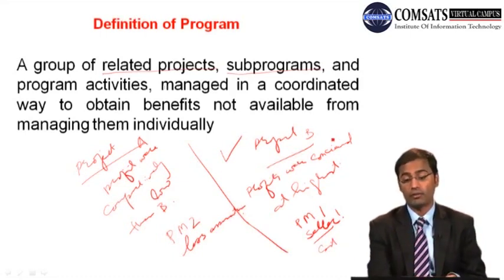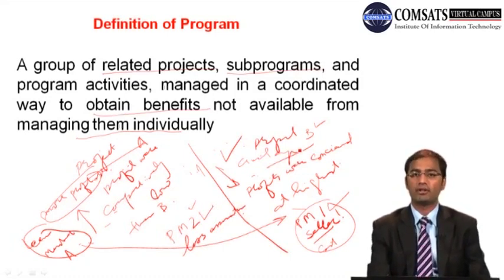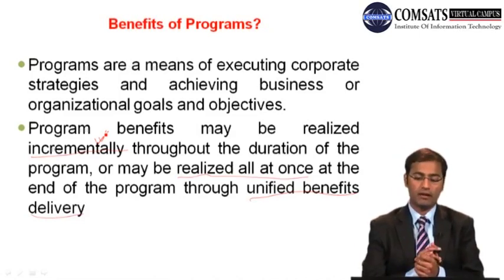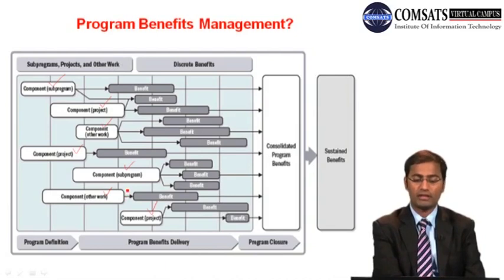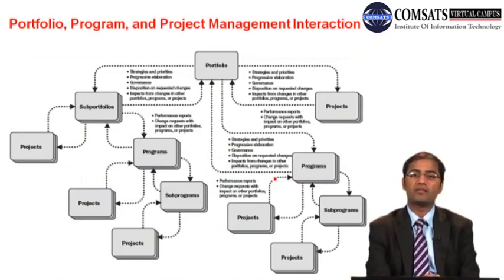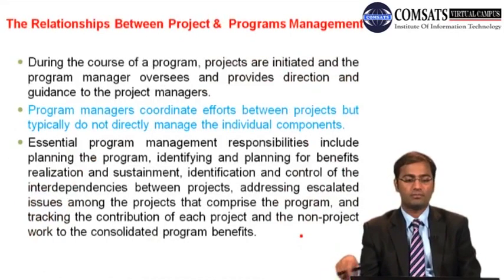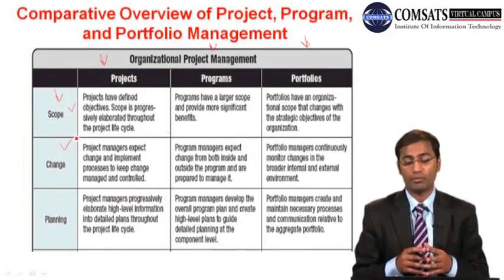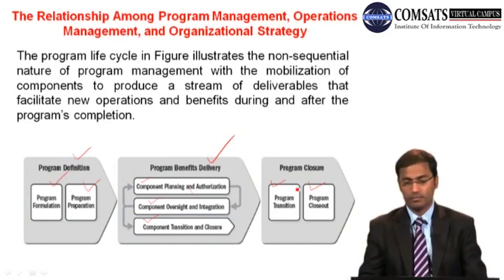Program Management Performance Domains & Life Cycle in Hindi|Urdu PRM707 LECTURE 02